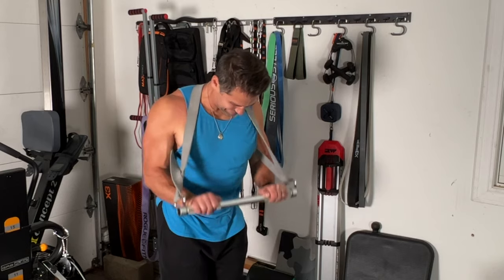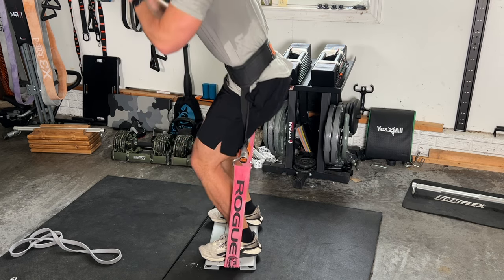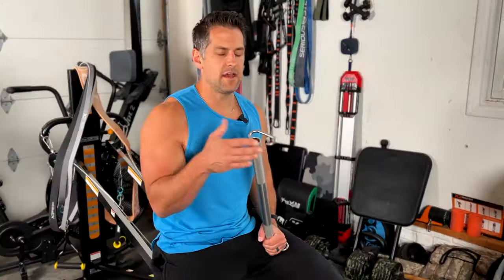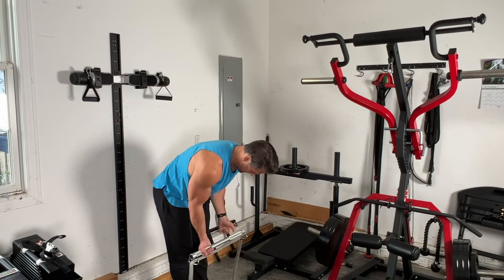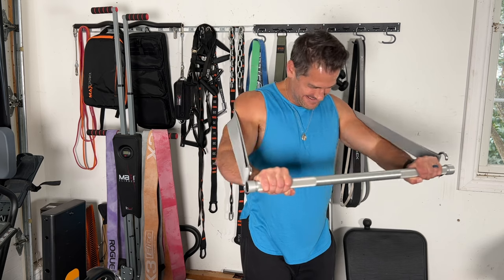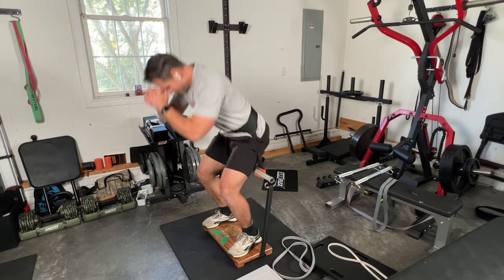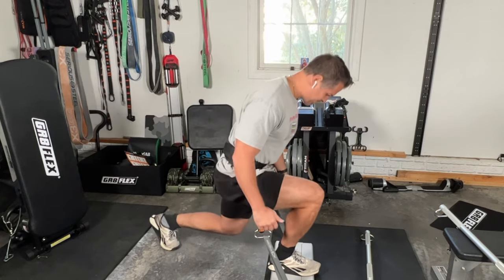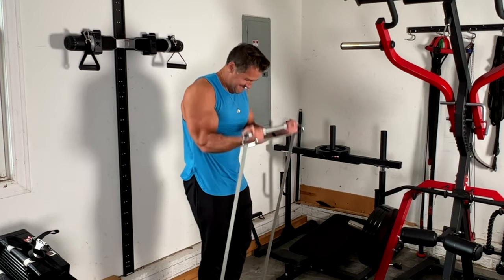Why Do I Even Like the X3 Bar?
Explaining the major reasons I like and use the X3 Bar so much. I get into the bar design, footplate / bar dimensions, how the exercises feel, and the overall great (in my opinion) feeling each exercise feels.   @JaquishBiomedical

Other Related Products and Stuff Mentioned in Video:
➔Amazon Store with Cheap BBB setup

0:00 - Intro
1:44 - Company
3:06 - No Anchor Point
3:56 - The Bar Design
6:22 - Bar / Plate Dimensions
7:46 - How Exercises Feel
9:00 - Effectiveness  and Efficiency